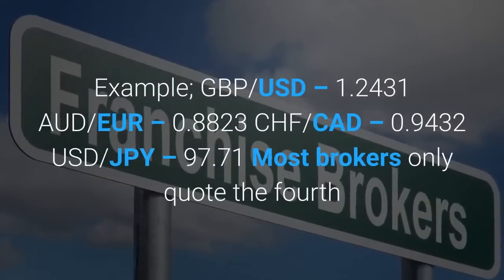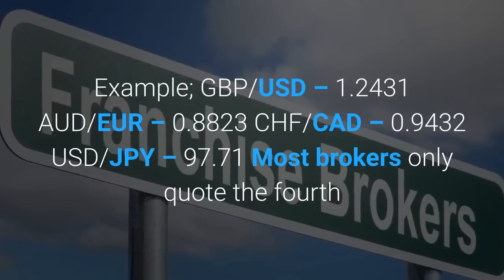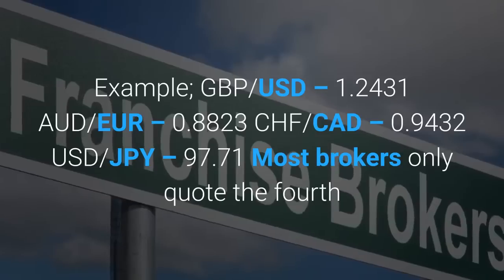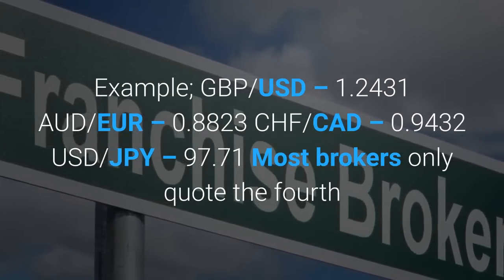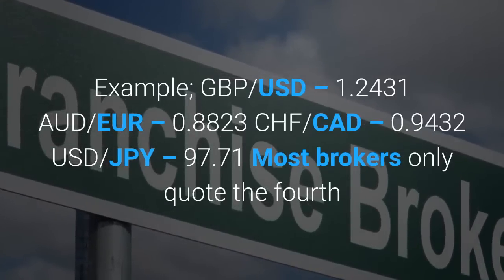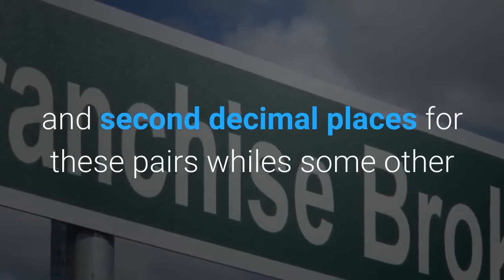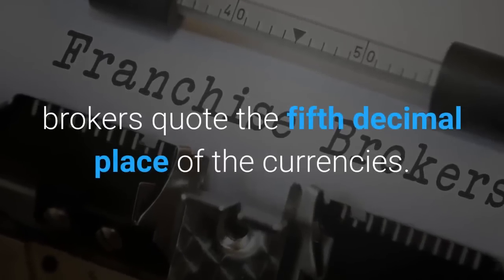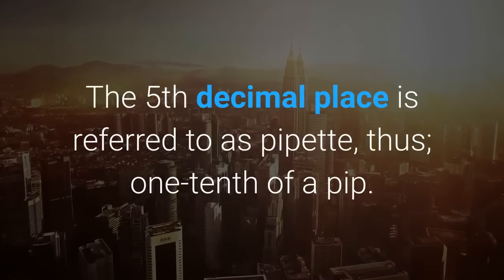FOREX FOR BEGINNERS | what a pip is?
SOME GOOD BROKERS TO TRADE WITH
1. BINARY (VOLATILITY, CRASH, BOOM, FOREX PAIRS AND INDICE)
2. AVATRADE ( FOREX PAIRS AND NASDAQ 100, S&P 500 AND ALL INDICES)
3. EXNESS

4. HOTFOREX